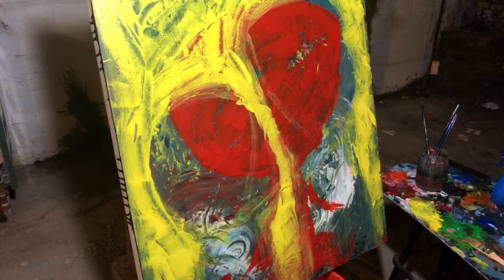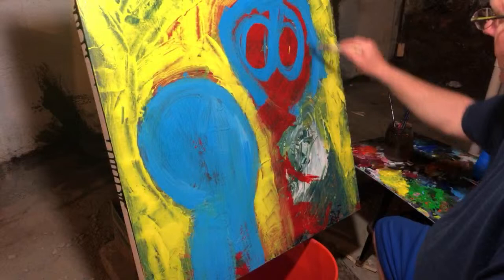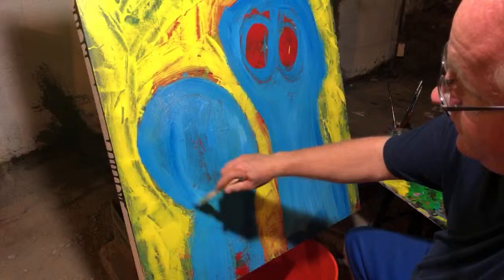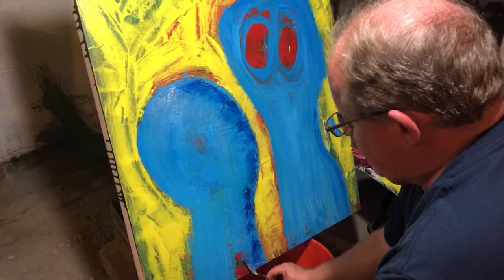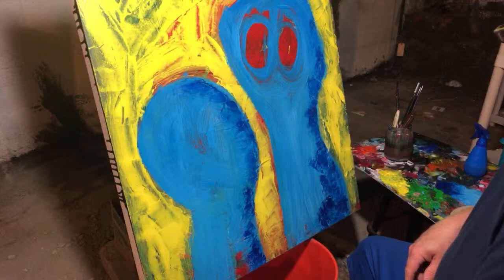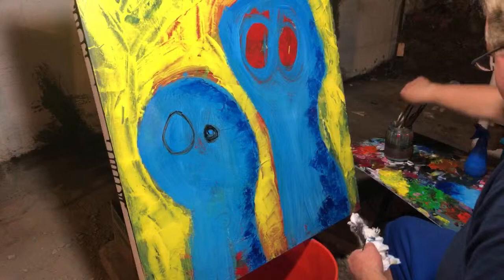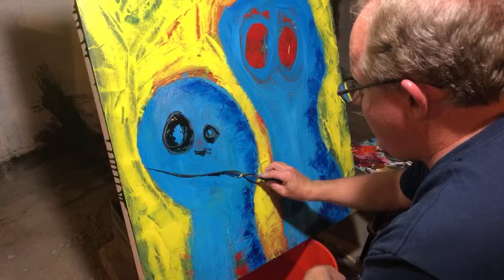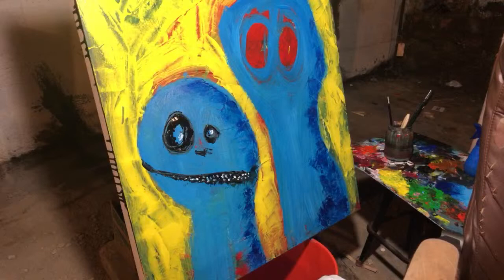Abstract figure painting process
I’m really having fun throwing the paint around on these figures